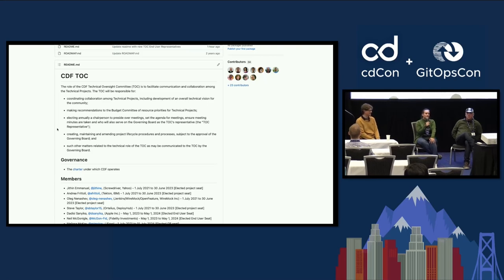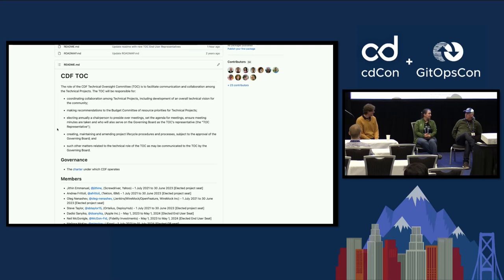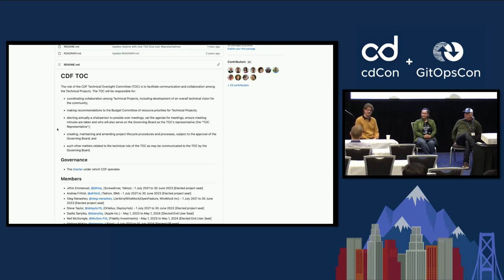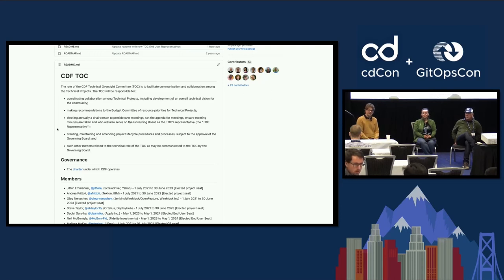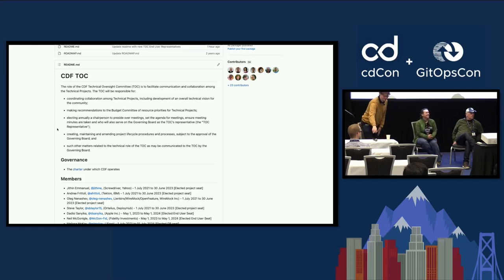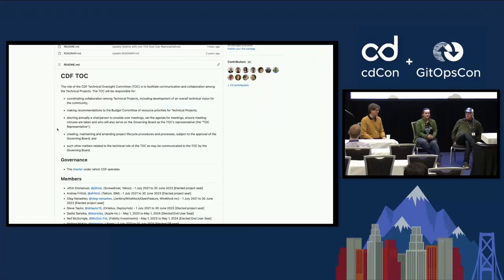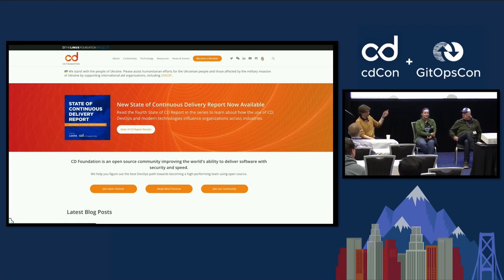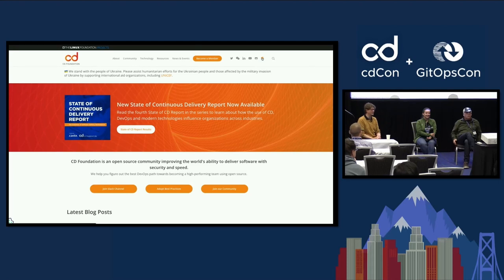Meet the Continuous Delivery Foundation Technical Oversight... - Andrea Frittoli & Melissa McKay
Meet the Continuous Delivery Foundation Technical Oversight Committee - Andrea Frittoli, IBM & Melissa McKay, JFrog

The Continuous Delivery Foundation (CDF) is an open source community improving the world’s ability to deliver software with security and speed. The Technical Oversight Committee (TOC) is the team responsible for the technical vision, project oversight, and technical community decisions for the CDF. Have you been wondering what the TOC does to help this community achieve its goals? This is your opportunity to meet the TOC in person and ask away. Curious about who we are and what we do? Do you face challenges and consider whether the TOC might help you? Join us for an exciting panel today! The final list of panellists is still being finalised.